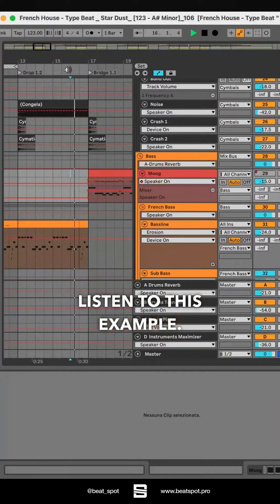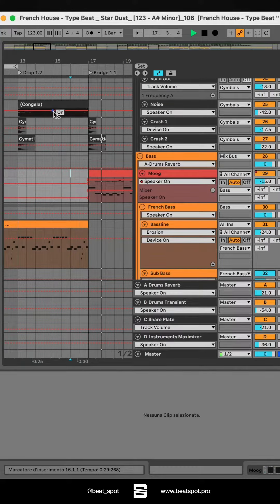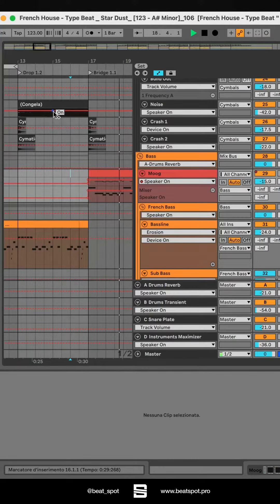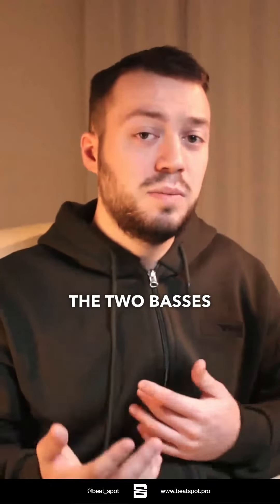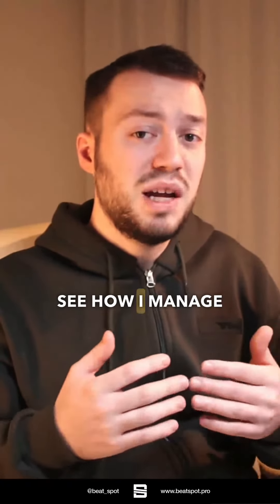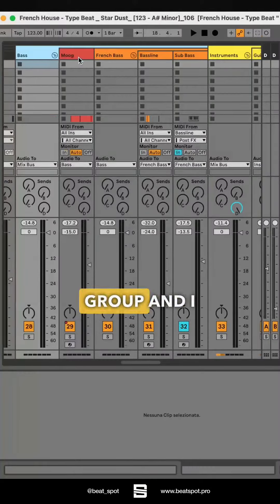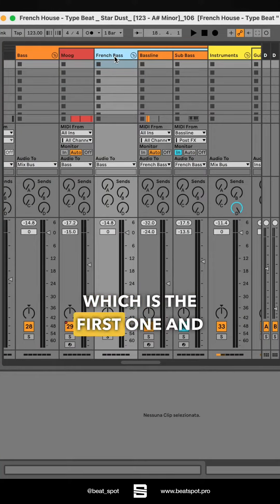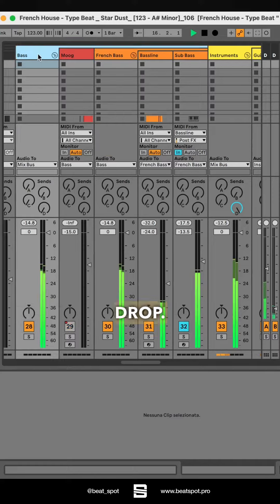Balancing Different Basses